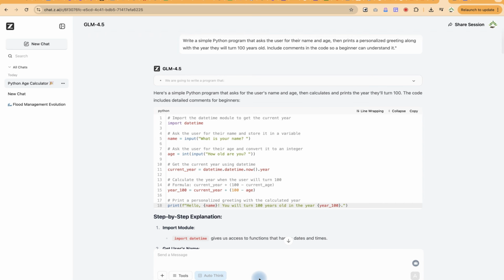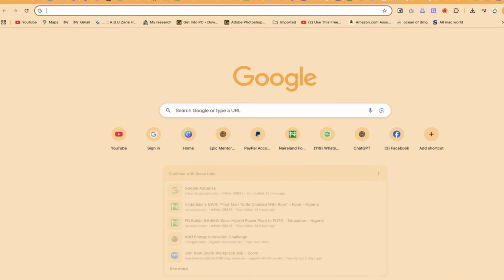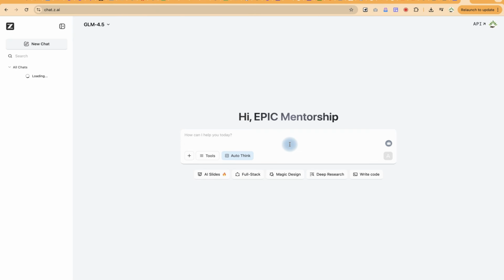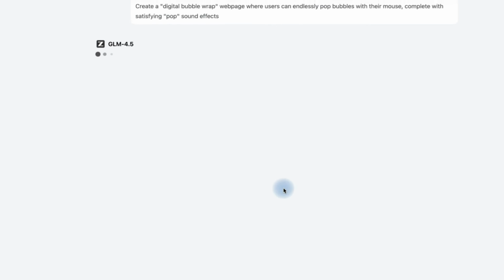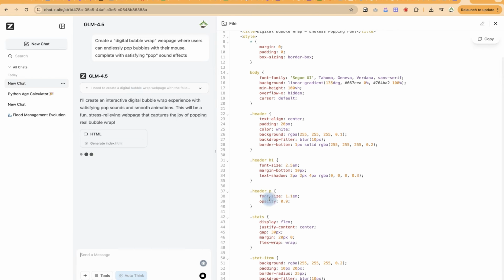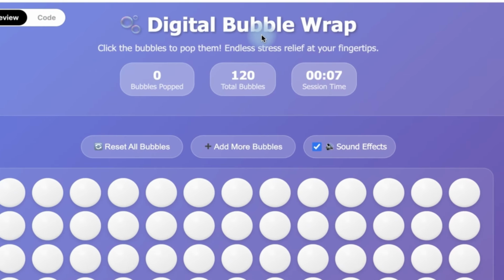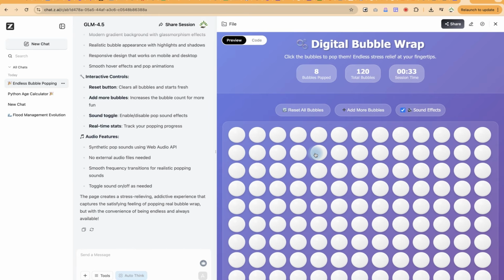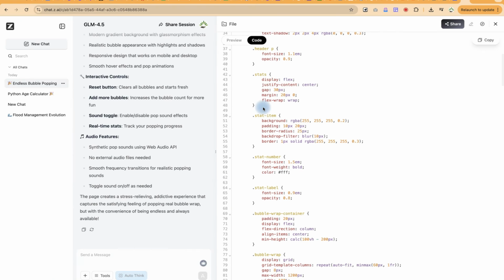Write Computer Code Free with Z AI Step by Step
✅Write Computer Code Free with Z AI Step by Step 👇👇@epicmentorship

🔷In this video, you’ll learn how to write computer codes using Z AI for free. Z AI is a powerful artificial intelligence tool that can generate, debug, and explain code in different programming languages such as Python, JavaScript, C++, and more. Whether you’re a beginner learning to code or an advanced developer looking to save time, Z AI helps you create efficient code with simple prompts. I’ll walk you through step by step how to access Z AI, enter prompts, and generate working code. Perfect for students, programmers, and tech enthusiasts who want to explore free AI-powered coding.